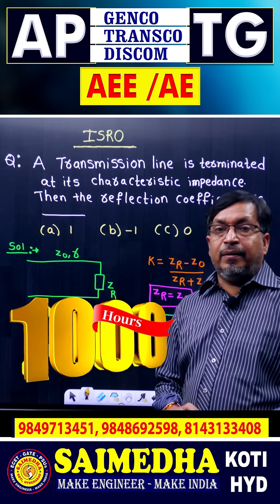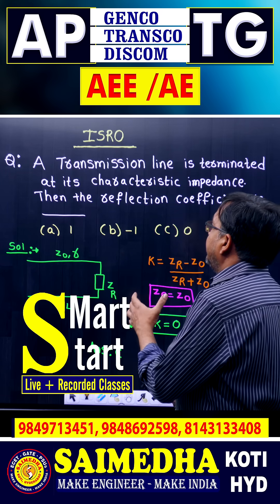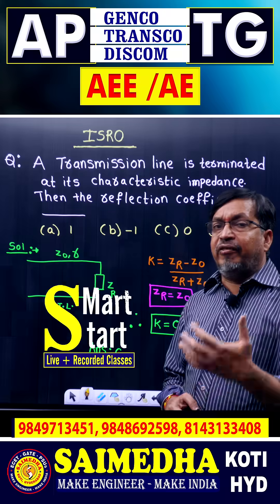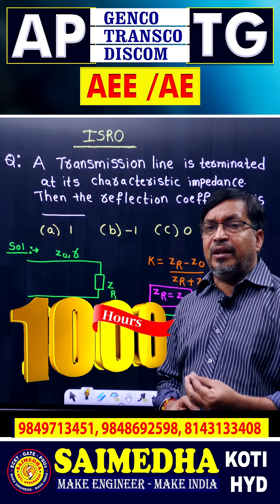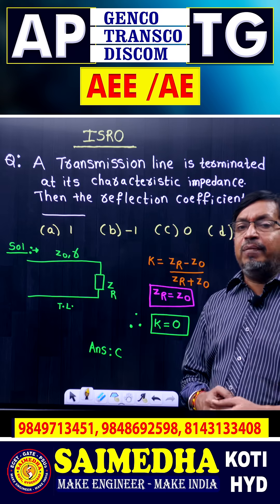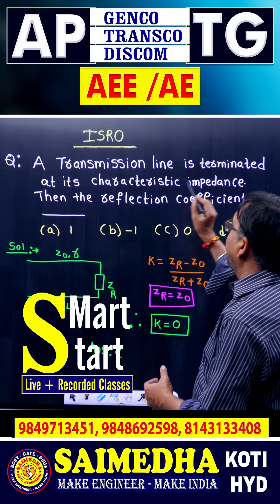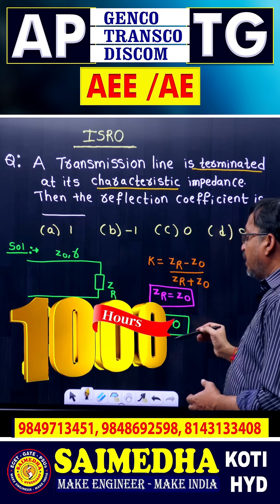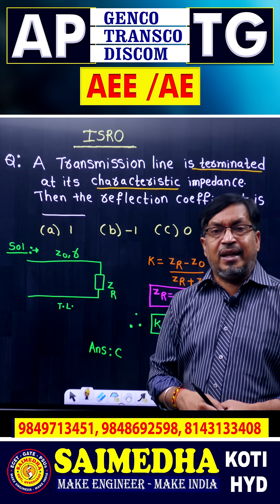AE-AEE-1000hrs | LIVE+RECORDED | BATCH ANNOUNCEMENT |SAIMEDHA KOTI HYD| SPACE GATE